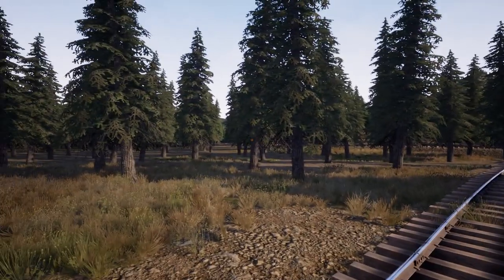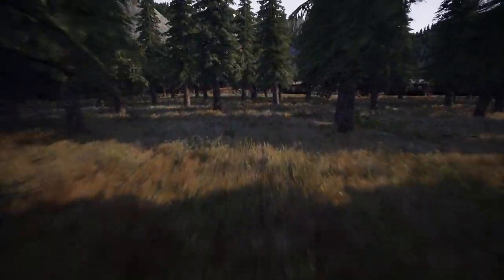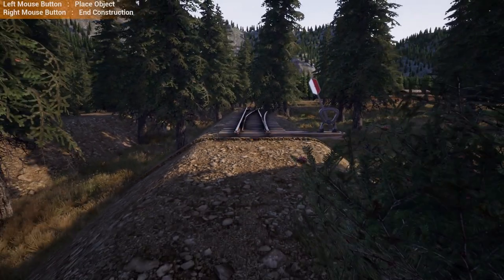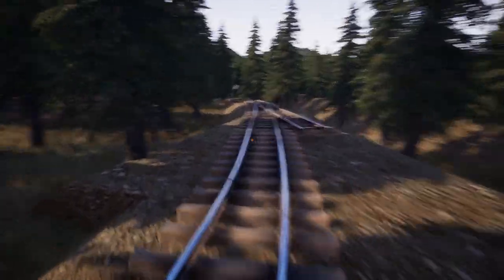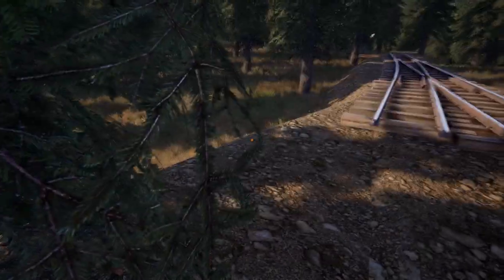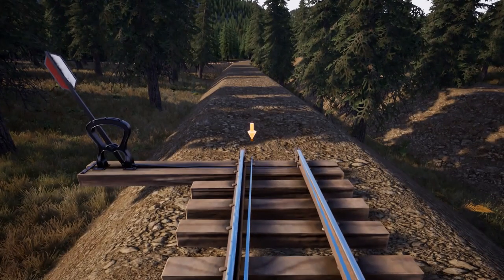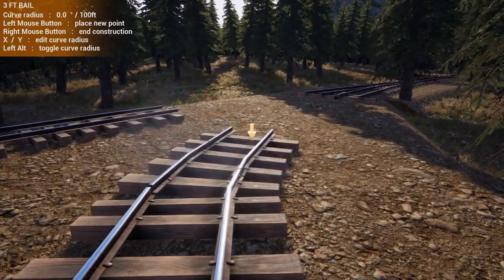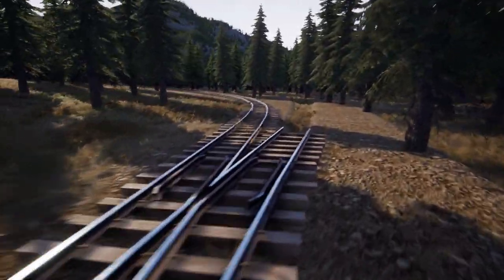Railroads Online Let's Play E2 - Connecting the Logging Camp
Please join me in a relaxing play through of this first person railroad tycoon like game. If you ever wanted to feel likeyou were inside of Railroad Tycoon 3, this is as closes as you can get.

We need to lay all of our own track and then ride the rails.